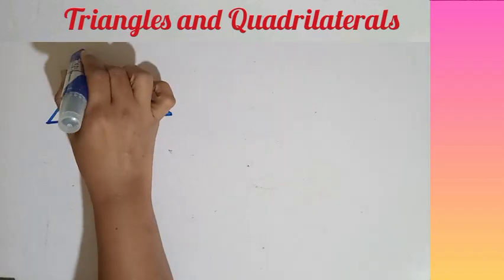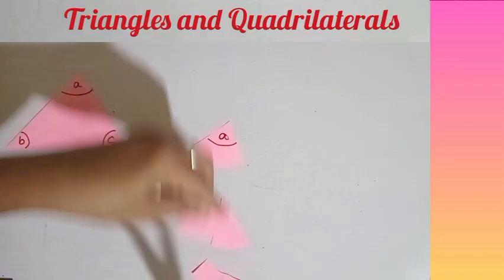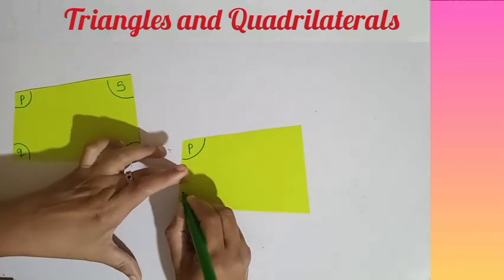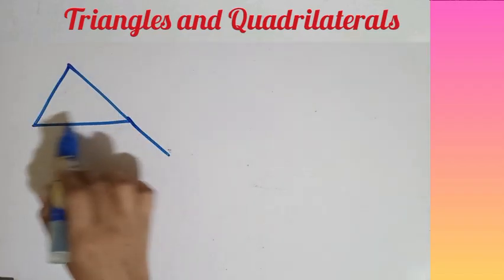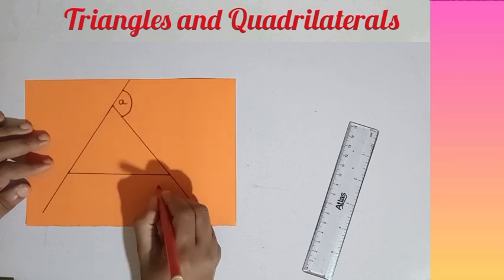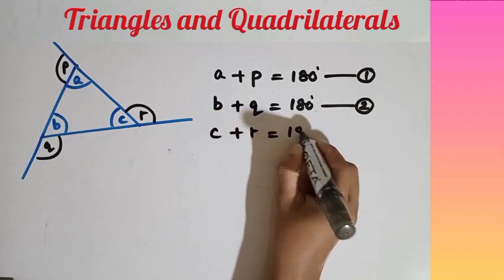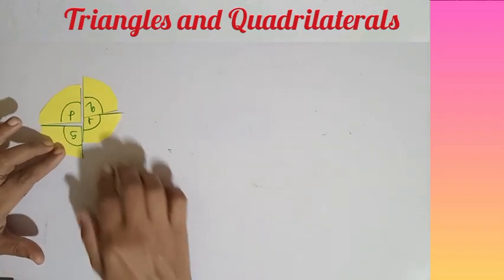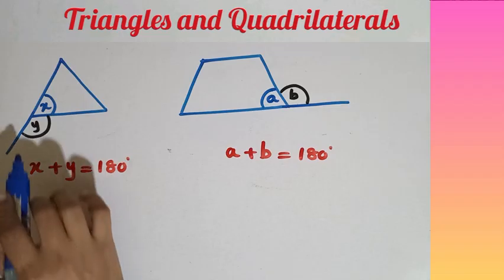Grade 8 maths | grade 8 English medium | triangle s and quadrilaterals | education wamh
share    videos.❤❤